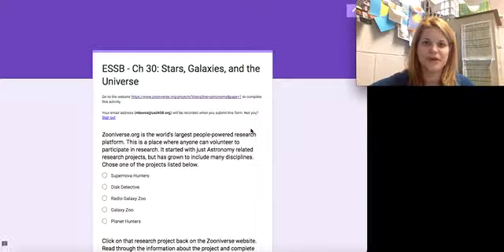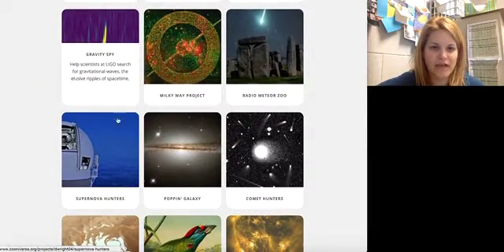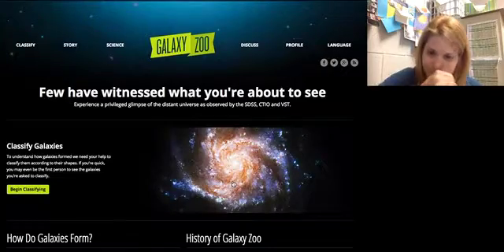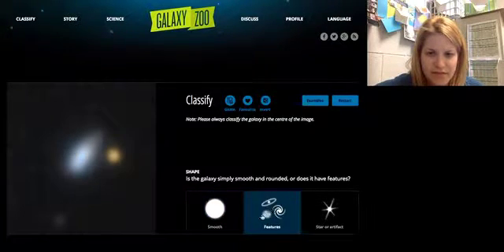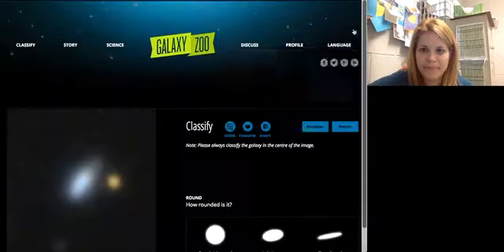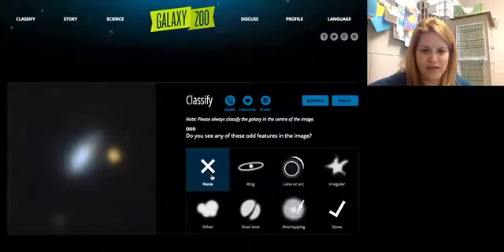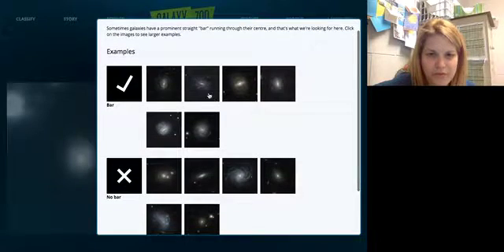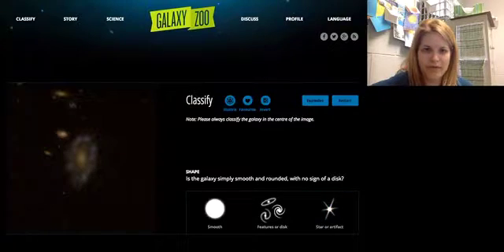Zooniverse - How To